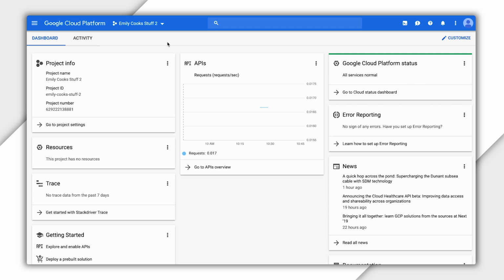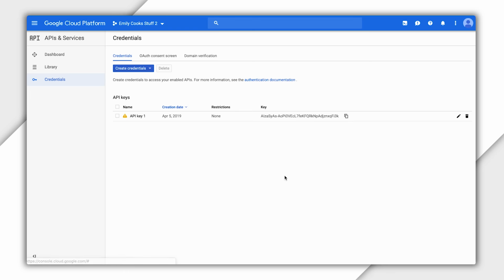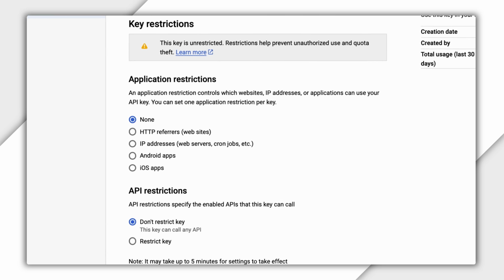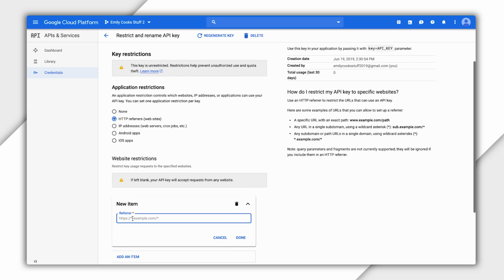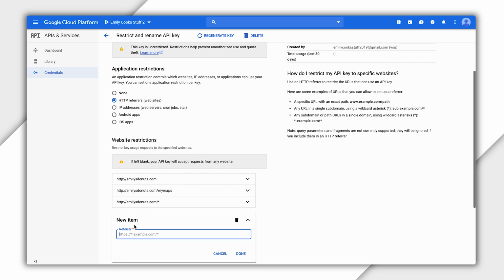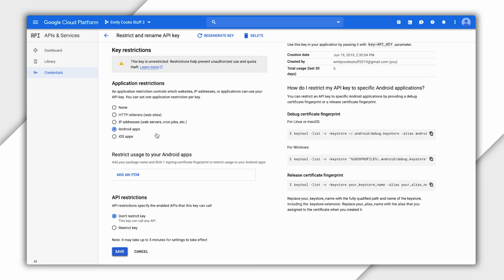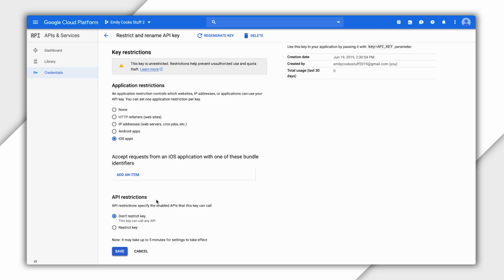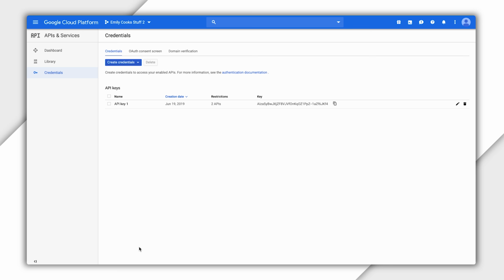How to generate and restrict API keys for Google Maps Platform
In this episode, Emily Keller goes over how to generate and restrict API keys for use with Google Maps Platform.

Create and attach a billing account to a Google Cloud Platform project
How to optimize your Google Maps Platform usage with budget alerts